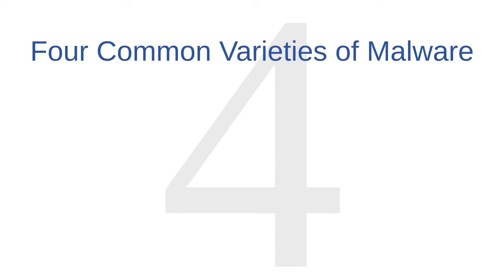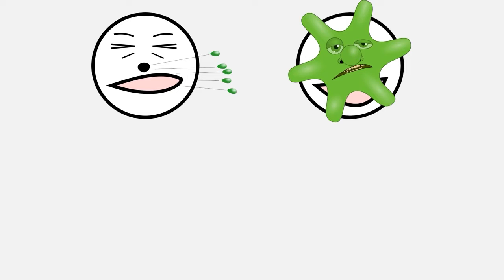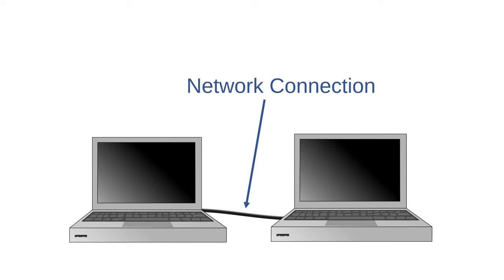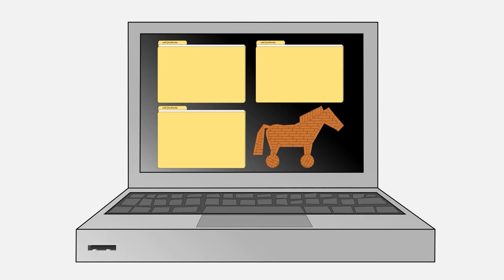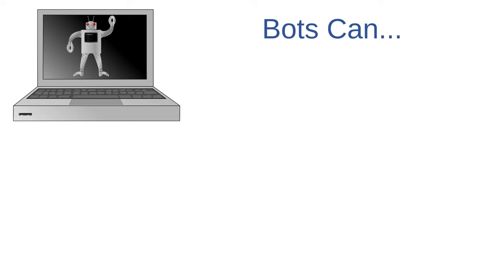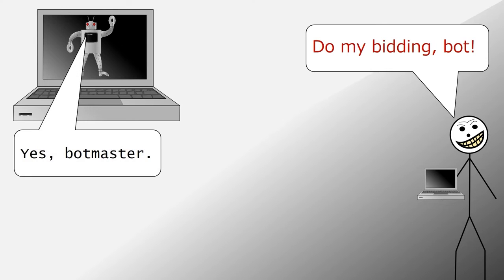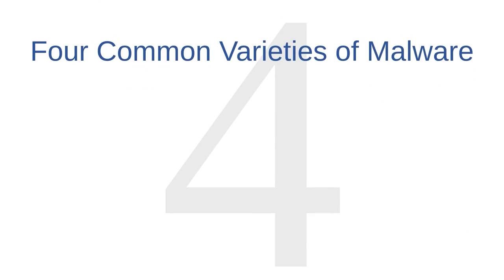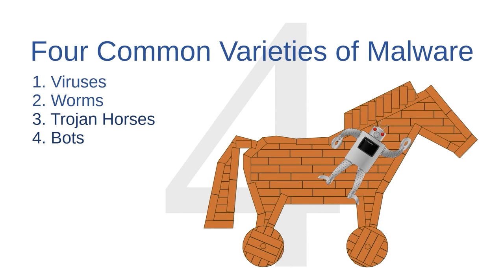Varieties of Malware